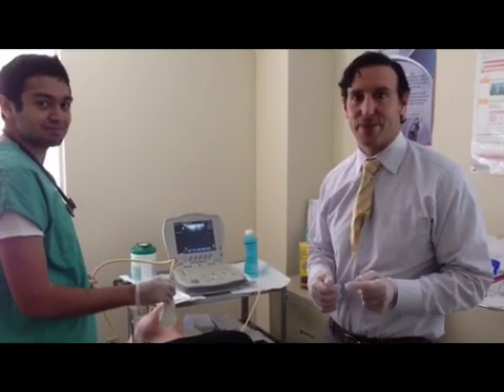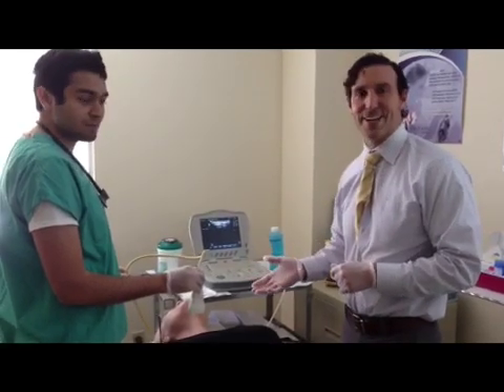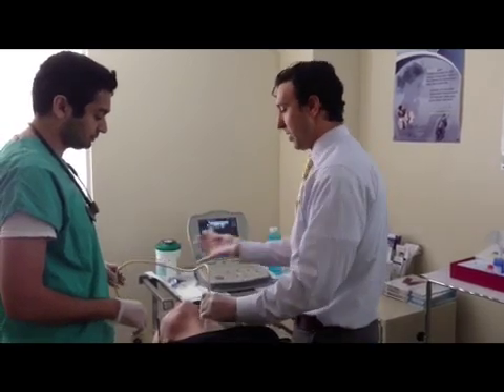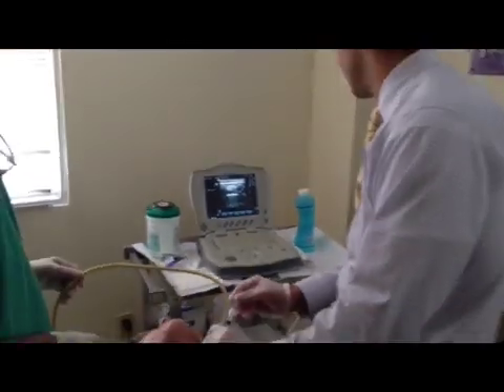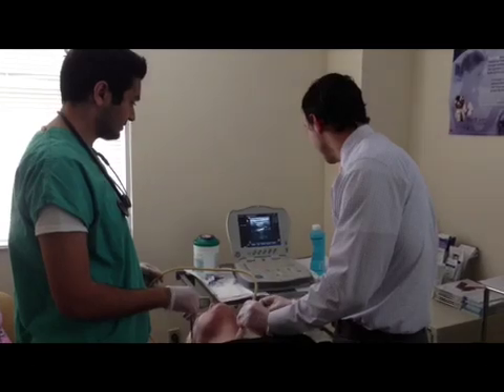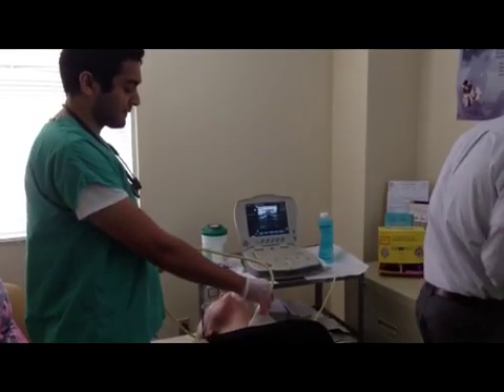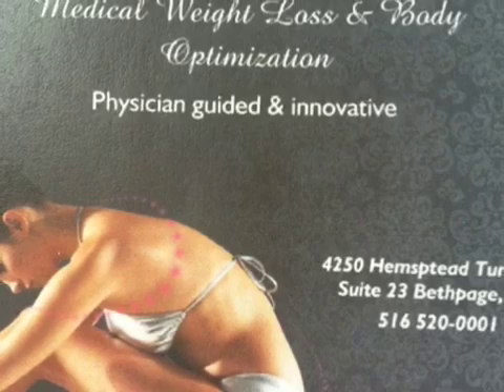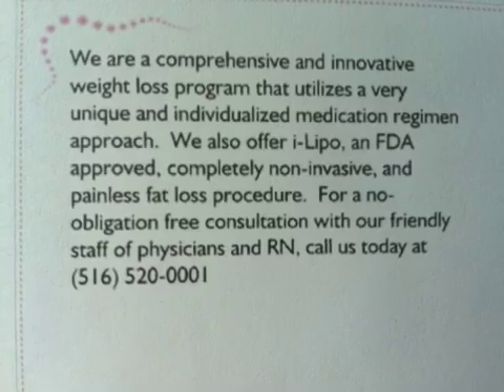Thyroid nodule biopsy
This is actual footage of an ultrasound-guided fine needle aspiration of a thyroid nodule performed in our medical office.